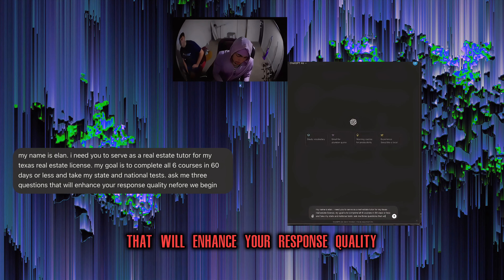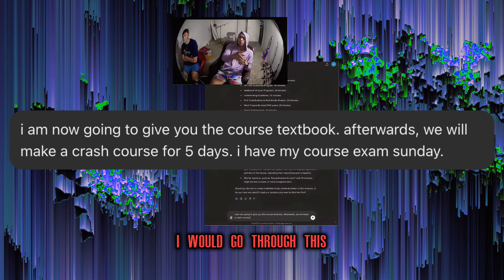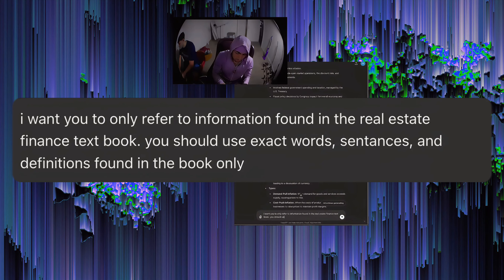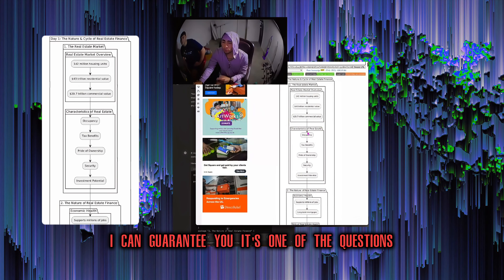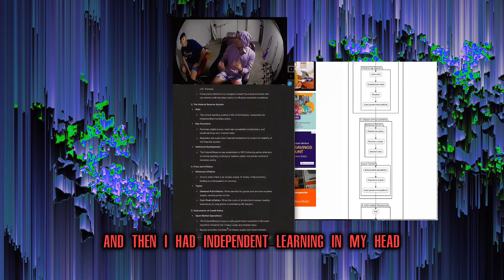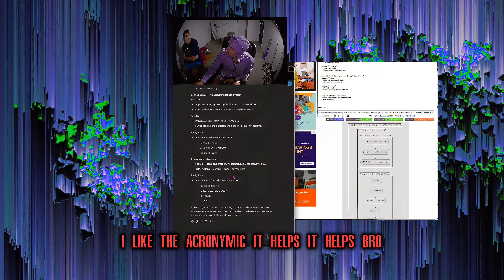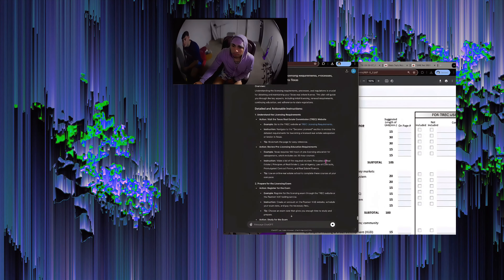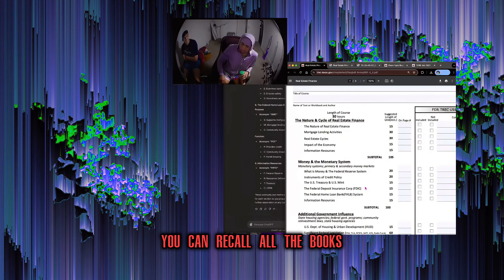How To Get Your Real Estate License (In 60 Days)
Time is your most valuable asset. Learn how to manage it effectively with actionable advice on structuring your study schedule. Prioritize high-impact activities and make every moment count, ensuring you complete the course within 60 days without compromising your well-being.

If you cannot download textbook files, you are now able to upload screenshots :)